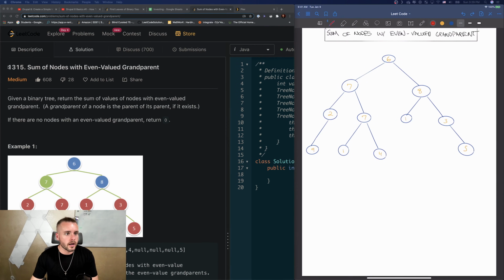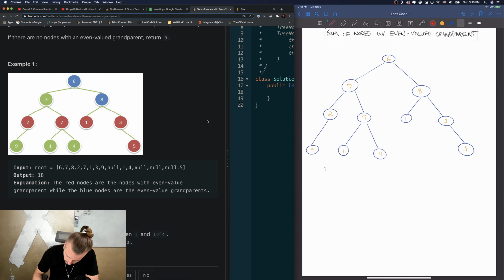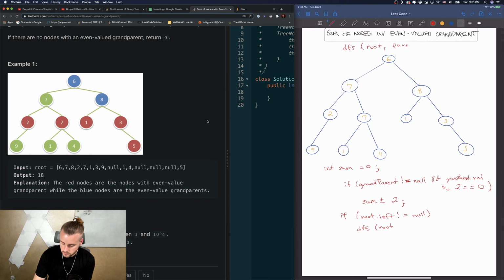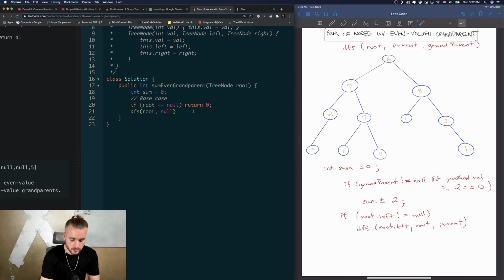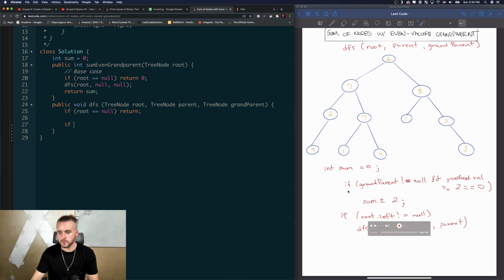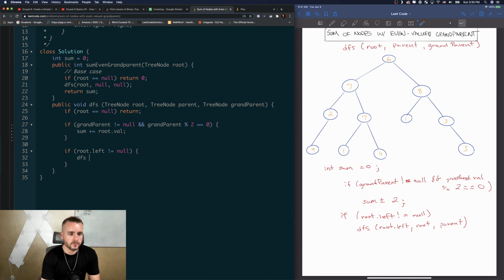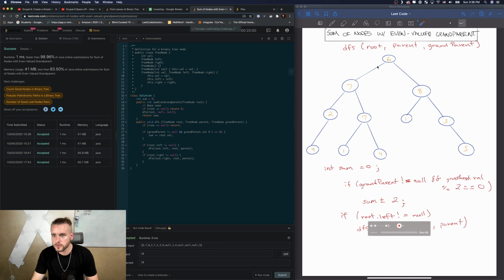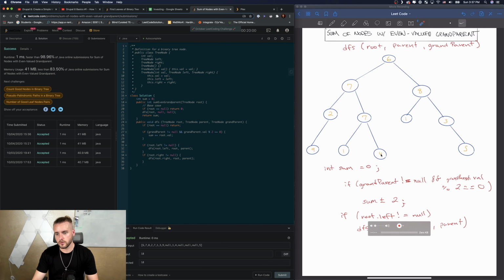LeetCode 315 | Sum of Nodes with Even-Valued Grandparent | Solution Explained (Java + Whiteboard)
Given a binary tree, return the sum of values of nodes with even-valued grandparent.  (A grandparent of a node is the parent of its parent, if it exists.)

If there are no nodes with an even-valued grandparent, return 0.